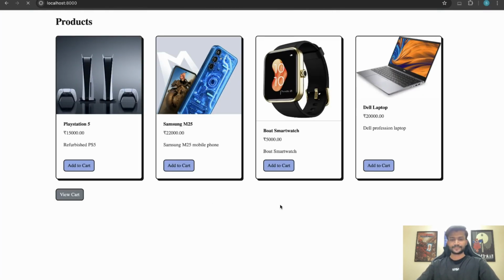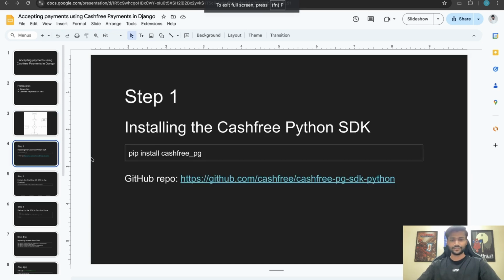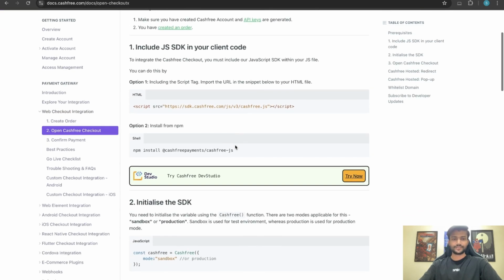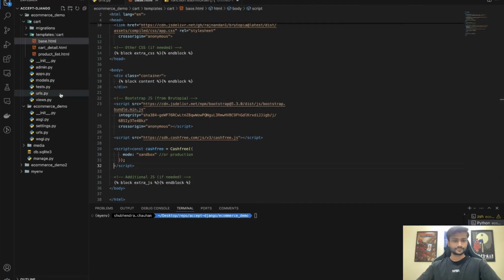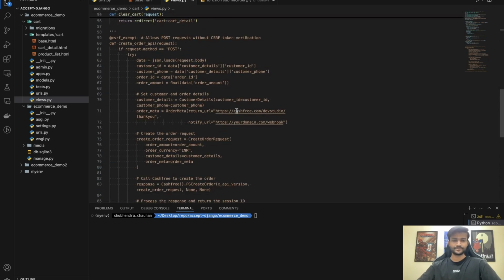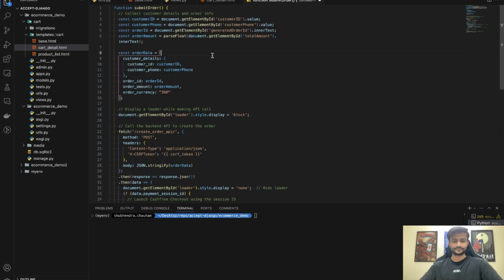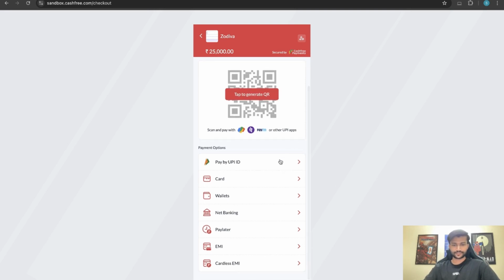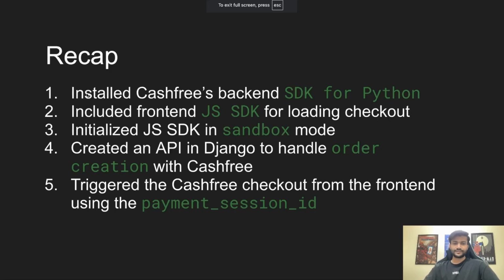Accepting payments with Cashfree Payments in your django app | Cashfree PG Python SDK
The Cashfree PG Python SDK offers a convenient solution to access Cashfree PG APIs from a server-side Go applications.

In this video, you will learn how to integrate Cashfree Payments' Payment gateway into your django application using Cashfree PG Python SDK.

00:00 Introduction
01:47 Installing Cashfree PG Python SDK
02:31 Including JS SDK
04:00 Getting API Keys
06:01 Testing the integration
07:30 Conclusion